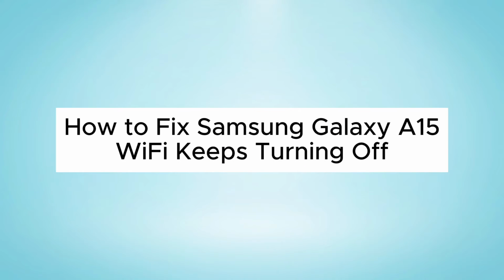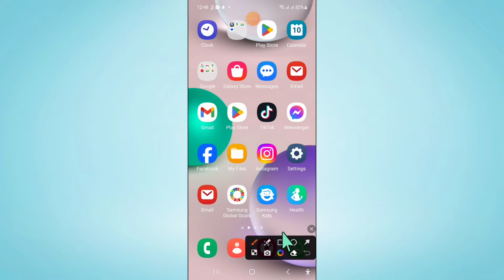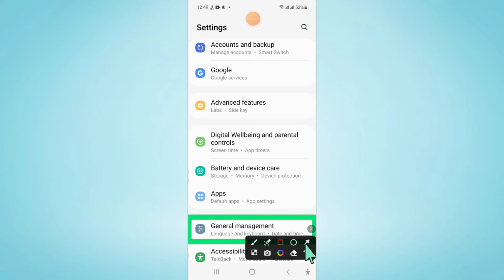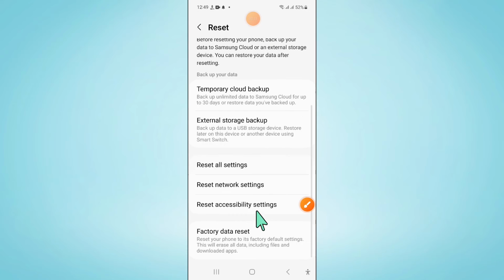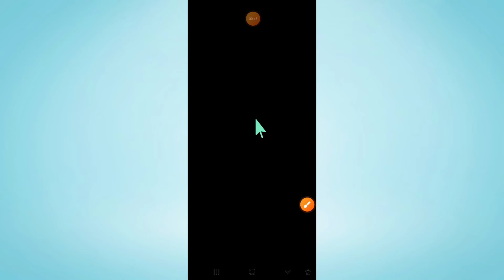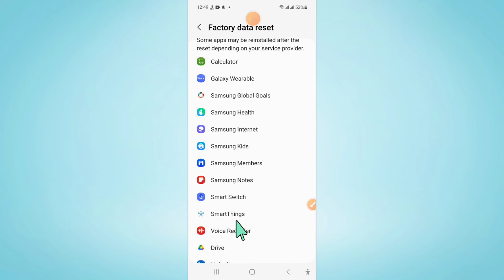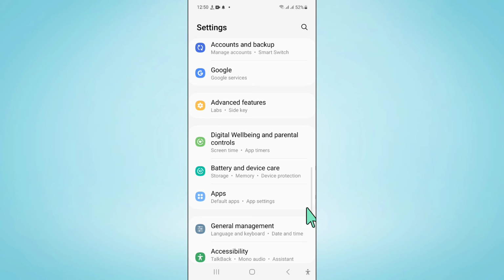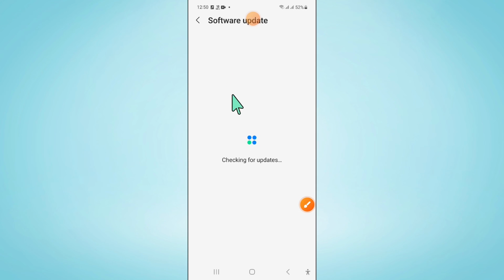How to Fix WiFi Keeps Turning Off Samsung Galaxy A15